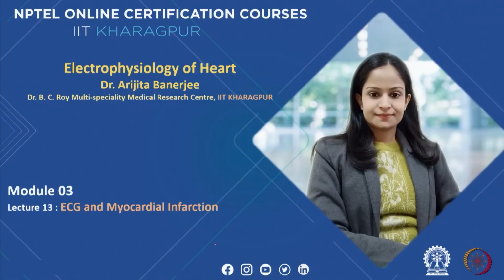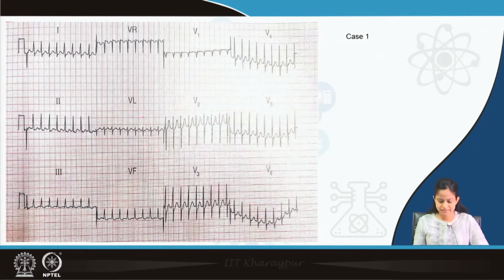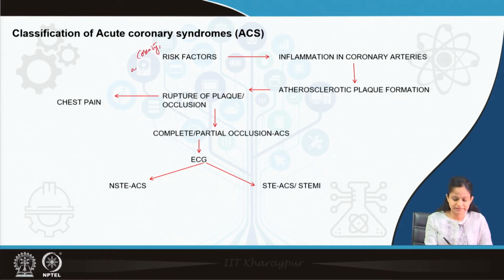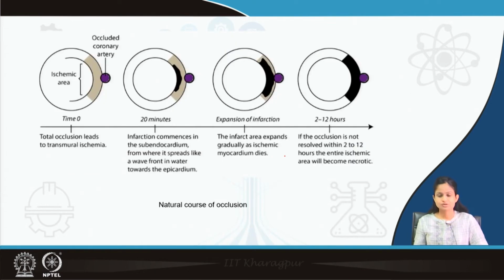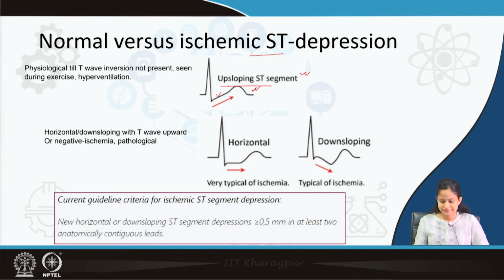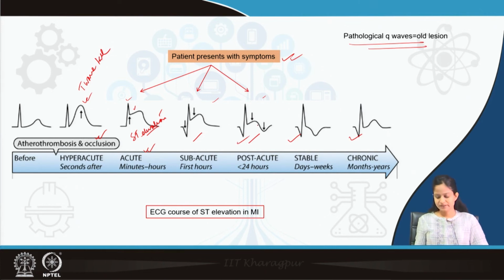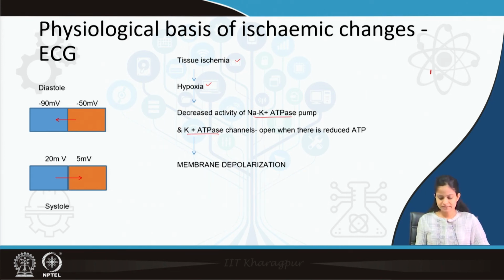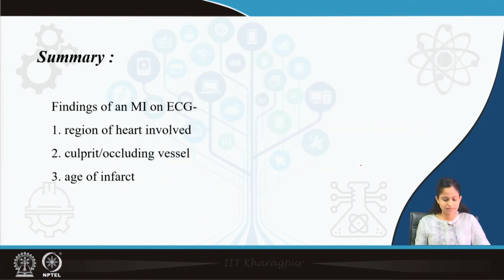Lecture 13: ECG and Myocardial Infarction